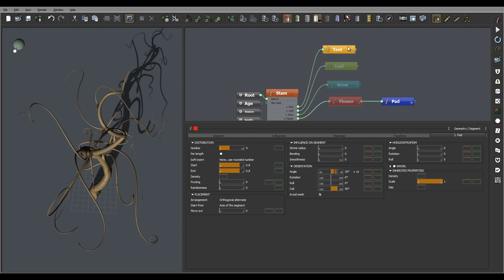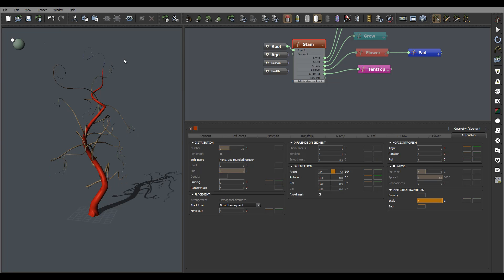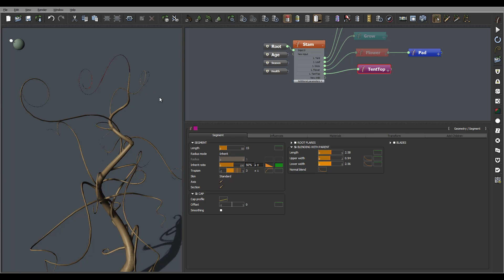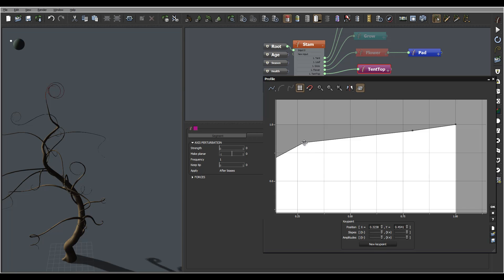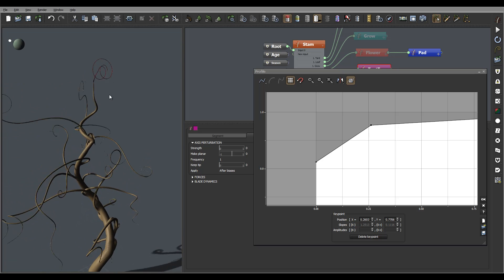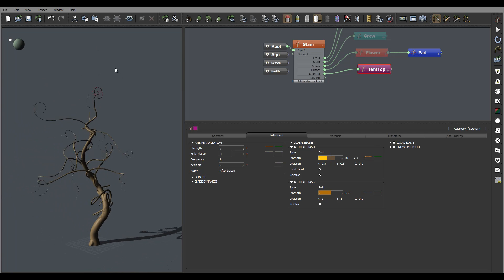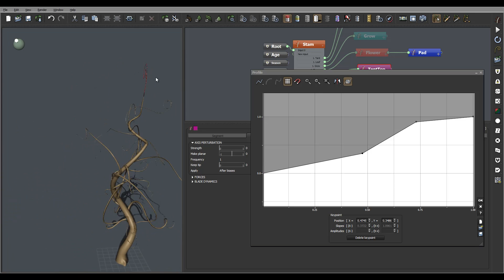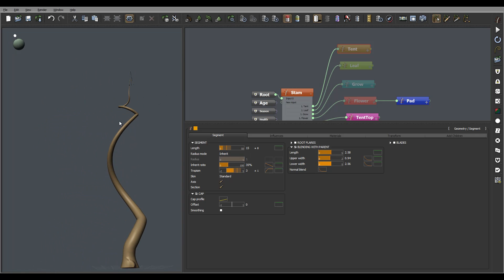Bean Plant Modeling Top Tentacle Part 6